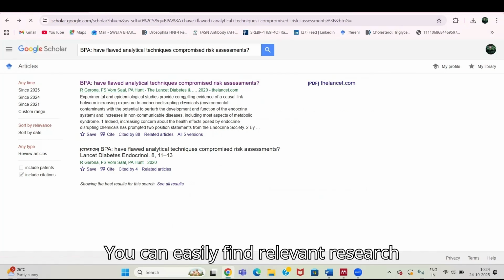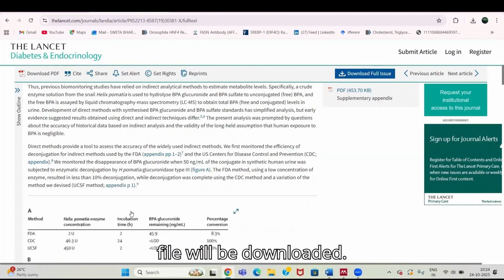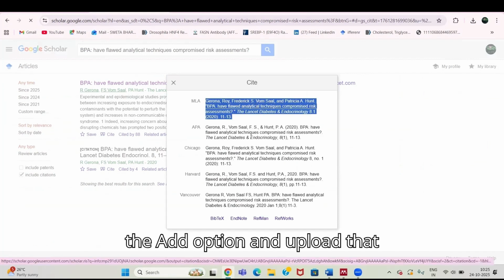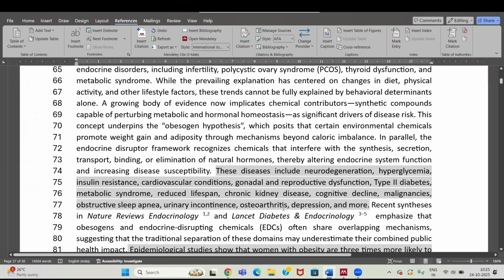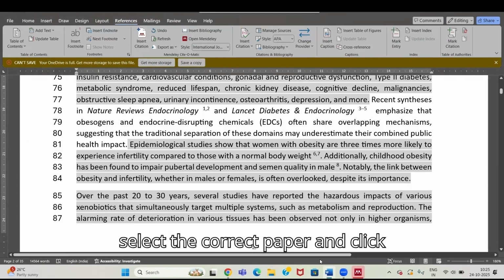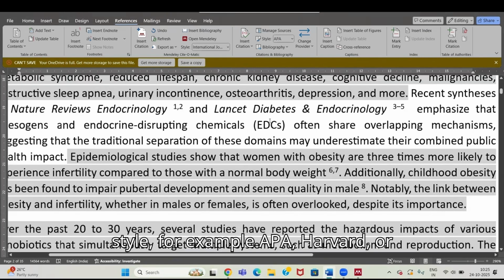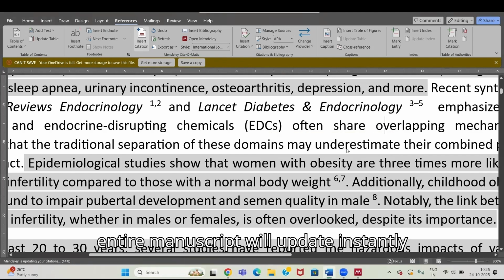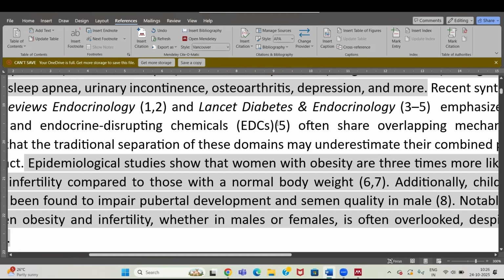Referencing with Mendeley Desktop | Search, Cite & Manage Research Papers Easily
Tired of manually adding references in your research papers? 😫
In this video, I’ll guide you step-by-step on how to use Mendeley Desktop—a free and powerful reference manager for researchers and students.

Learn how to:
📚 Search and organize research papers
🔍 Insert citations directly into MS Word
🧠 Generate bibliographies automatically
💡 Save time and maintain accuracy in your research writing

Whether you’re writing a thesis, dissertation, or journal article, this tutorial will make referencing quick, smart, and stress-free!